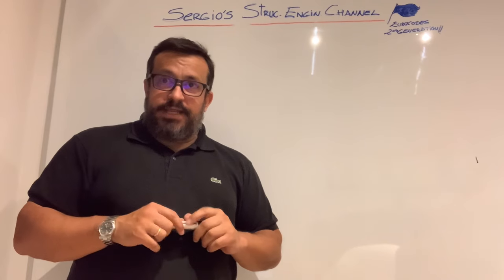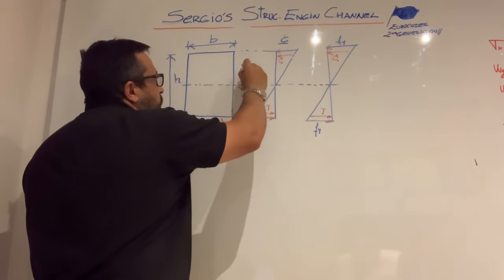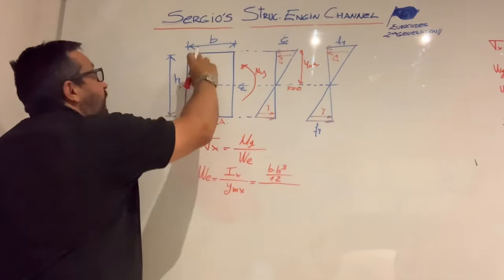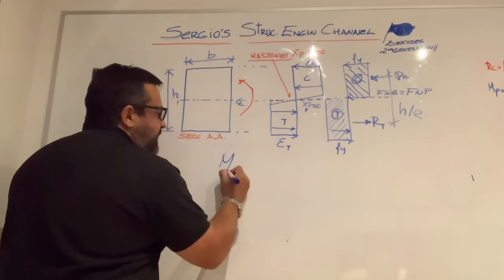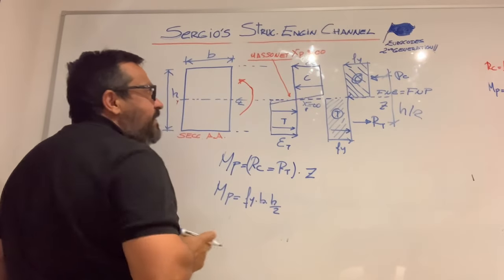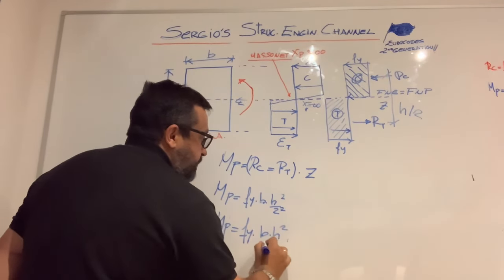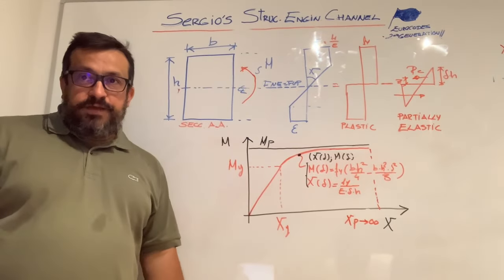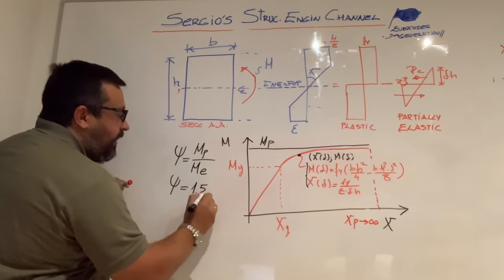M-X Bending Moment Curvature Diagram. From BAUSTATIK book by Professor Peter Marti.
The video is performed in order to honor the wonderful research worth and documentation generated by Swiss university ETHZ.